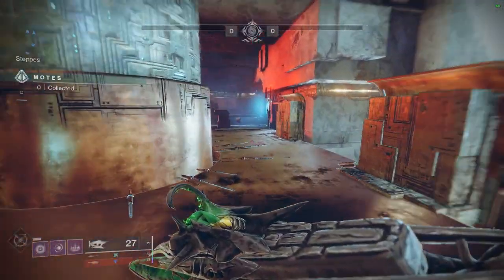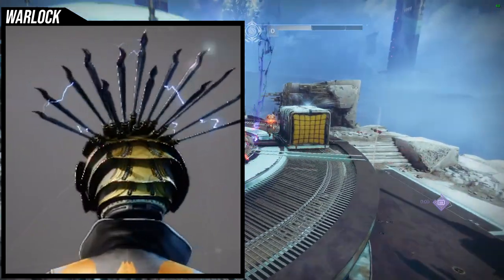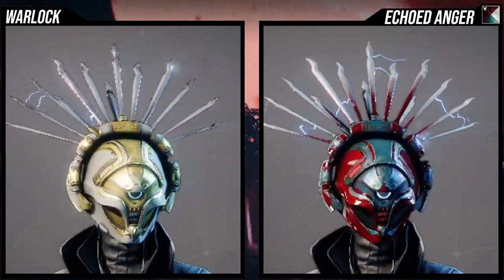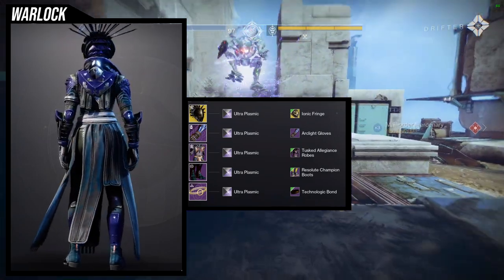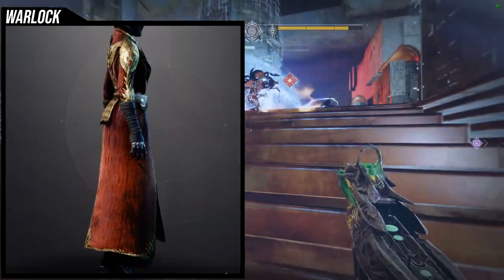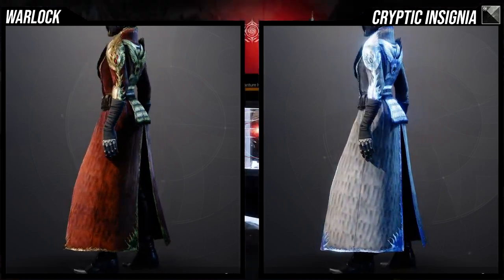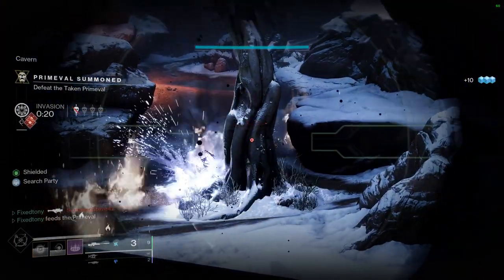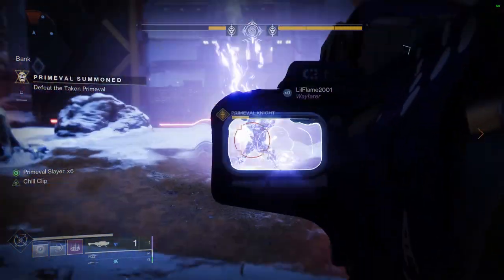Destiny 2: New Warlock Ornaments! | Season of the Deep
Warlocks we'll be looking at the ornaments ya'll got for season of the Deep! Cannot believe that starfire finally got an ornament after its nerf and the fact the pretty much the whole community called it lol

00:00 Intro
00:53 Ionic Fringe
02:03 Shaders
02:45 Example Set
04:15 Phoenix Fusion
04:55 Shaders
05:57 Example Set
07:19 Outro